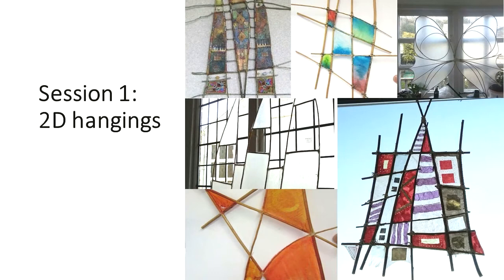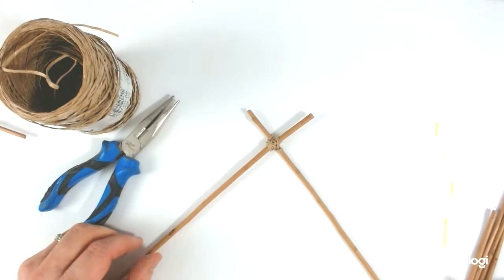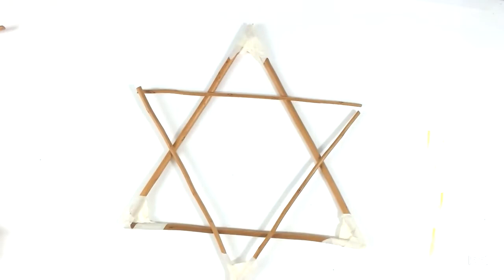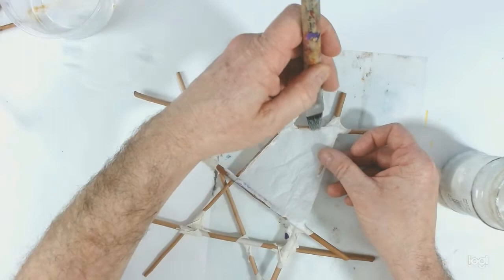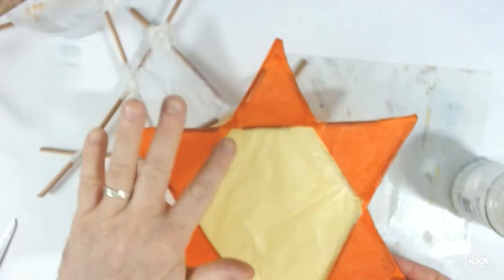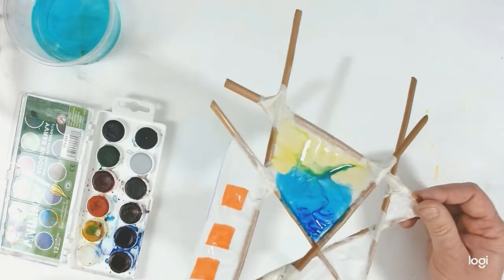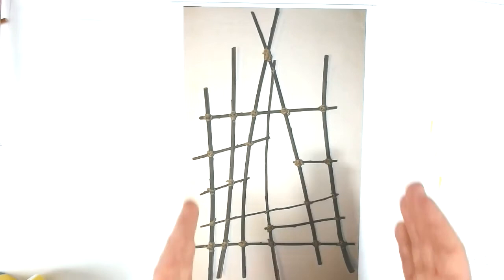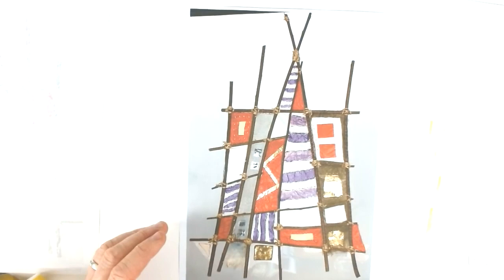Craft for All willow and tissue hangings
First video lesson in course exploring willow and tissue art.  Funded by the Arts Council